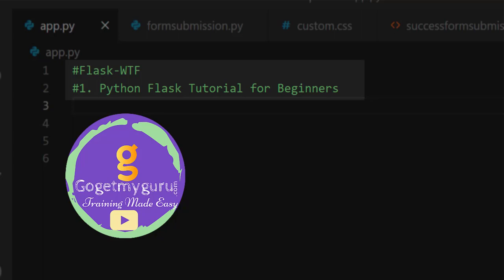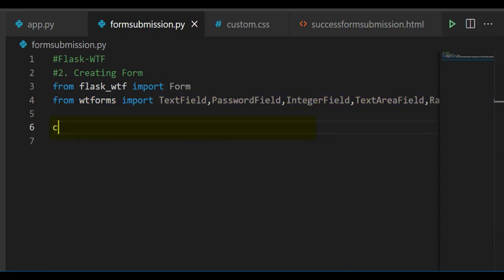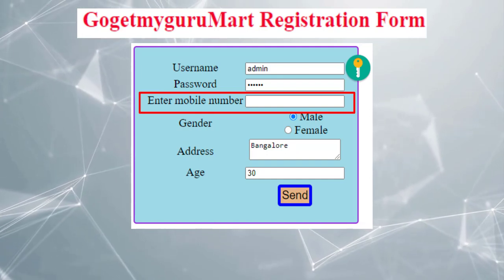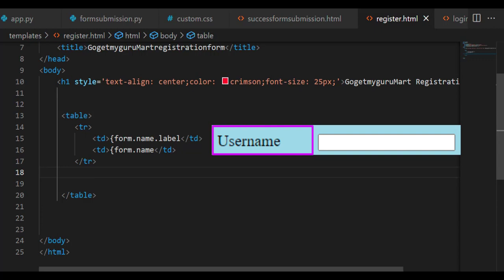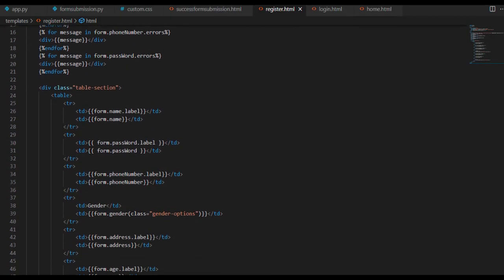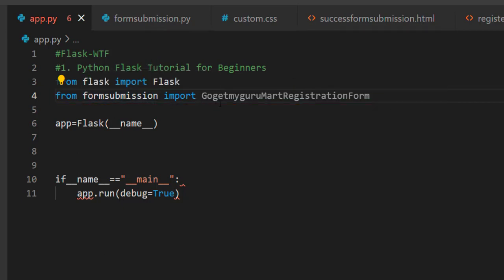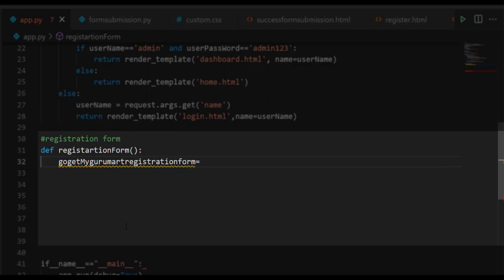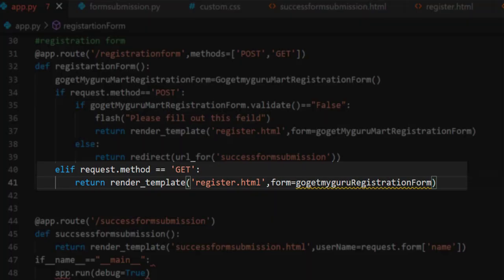Python Flask Tutorial for Beginners | Flask-WTF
Gogetmyguru video of python flask tutorial for beginners covers what is WTF and its uses? How to create a form and how to validate the form?

⏱️TIMESTAMPS⏱️
00:00 Introduction Flask-WTF
00:04 Python Flask Tutorial for beginners
00:08 What is WT-Forms? why it is used?
00:24 How to Install flask-WTF ?
00:56 How to register for the form?
01:04 Creating a form in python?
03:16 What is the use wtforms ?
08:16 How to link CSS  file to html file?
09:08 What is use use of secret key ?
11:40 What is the use of this validate()?
14:32 What is the use of tag form hidden_tag